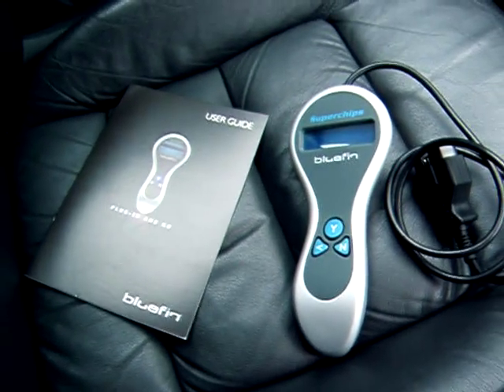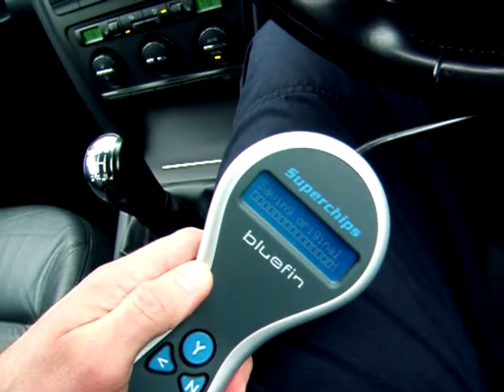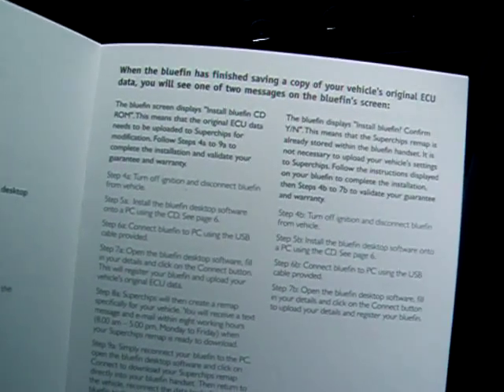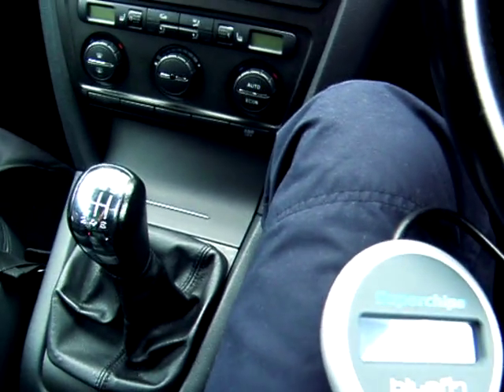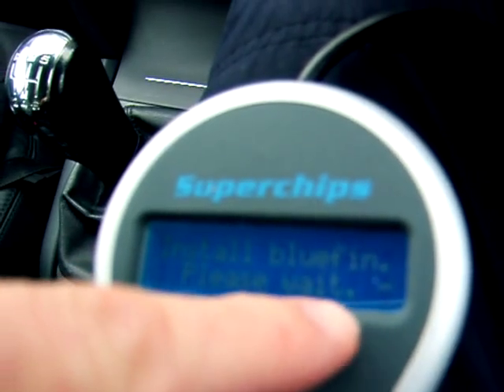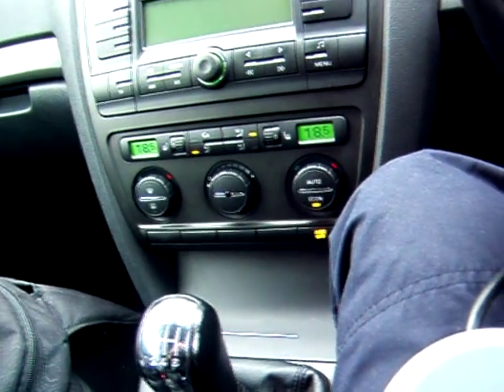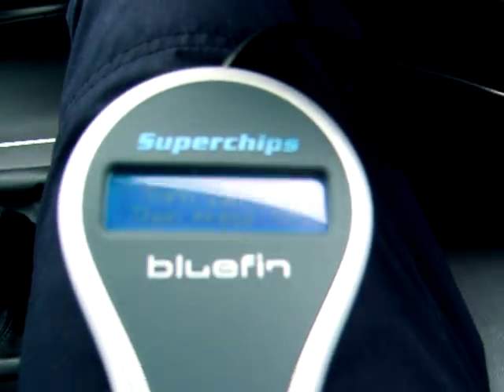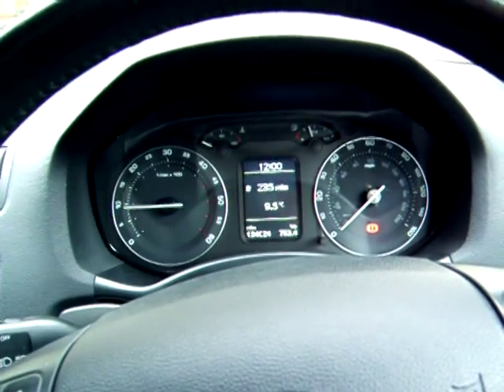Superchips Bluefin install Octavia 2.0 PD 140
An old (bit boring) video showing the install procedure using the Bluefin device from Superchips for the first time.

Well worth the money, massive improvement in the way the car drives, especially in gear torque increase and delivery.

Shaved about a second or more off the 0-60 times and overall fuel economy has not been affected.

Recommended!